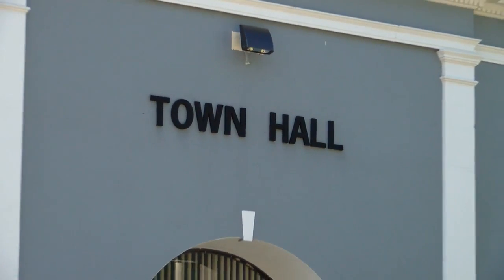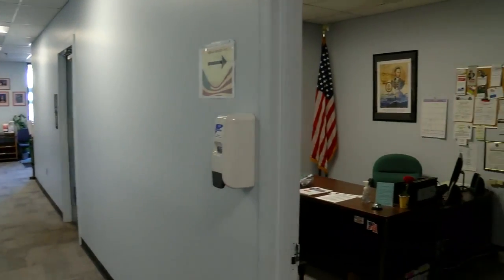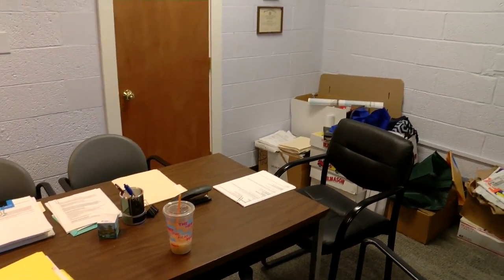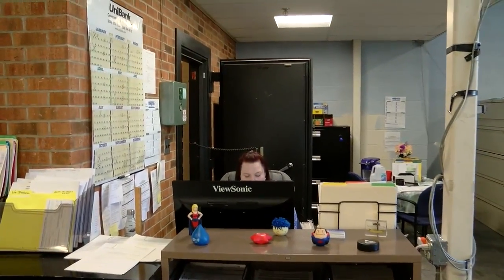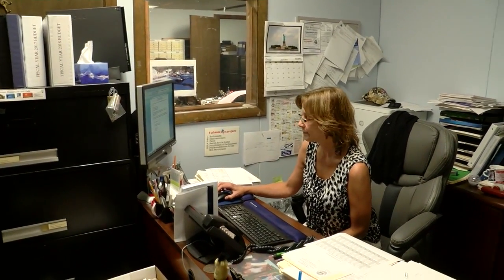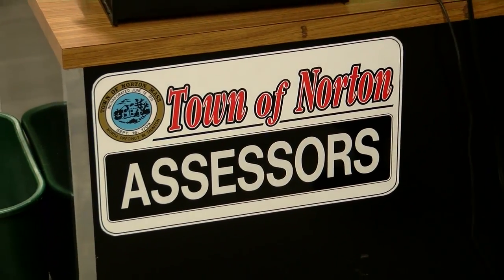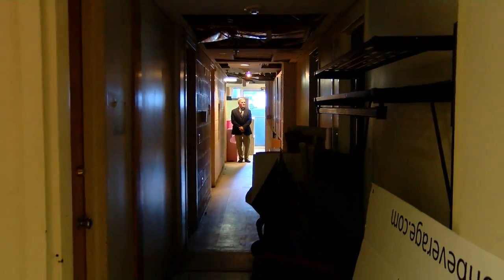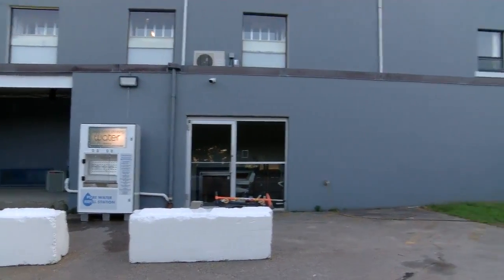Norton Town Hall - All Access